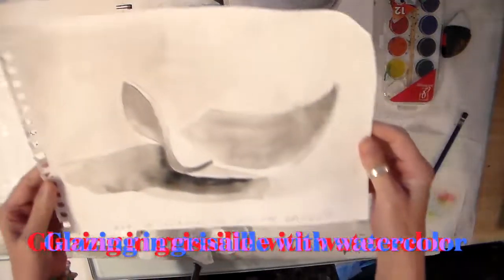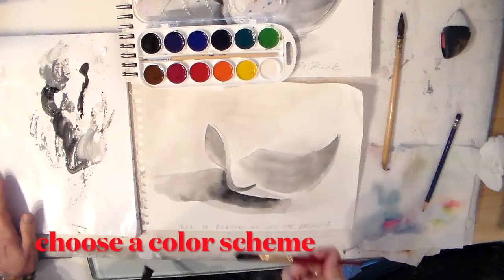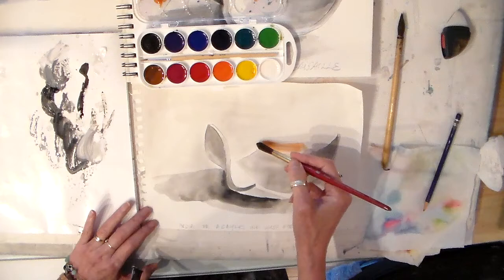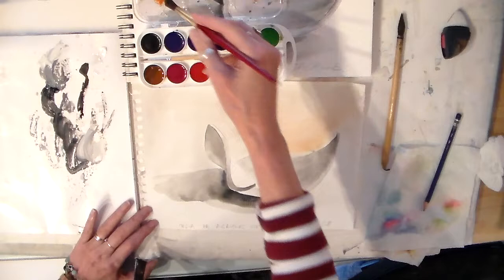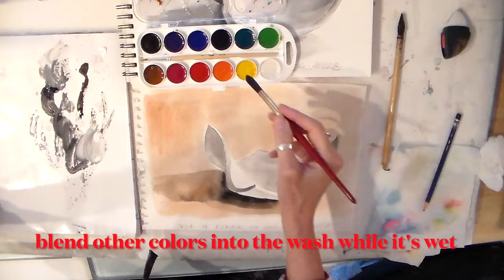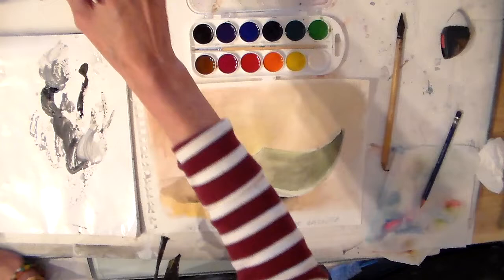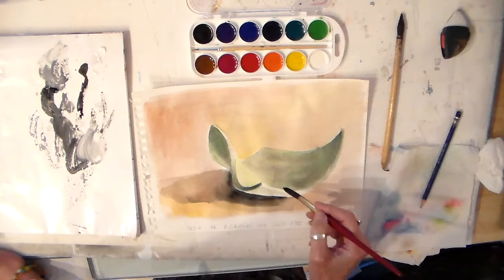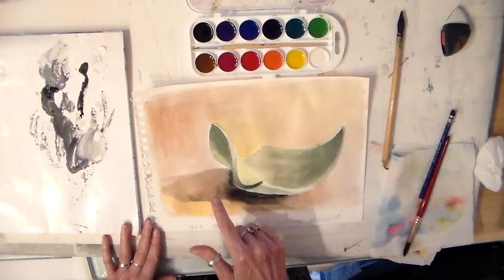Ink Wash Grisaille part 2 glazing color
Part 2 demonstrates how to layer transparent watercolor washes or glazes over an ink wash grisaille.